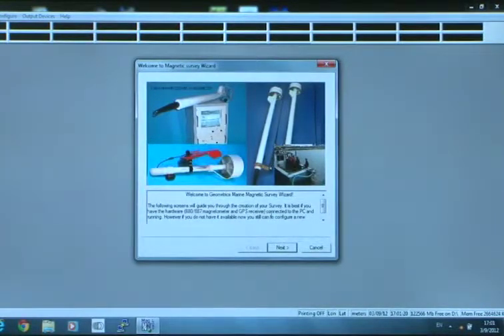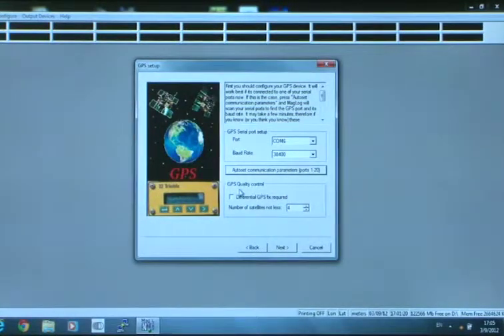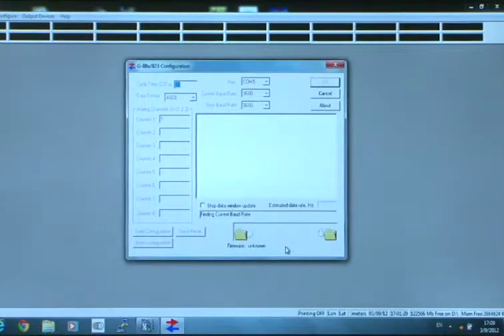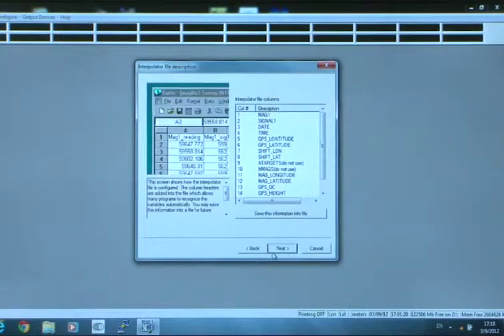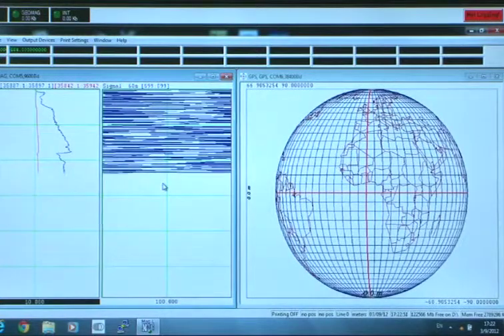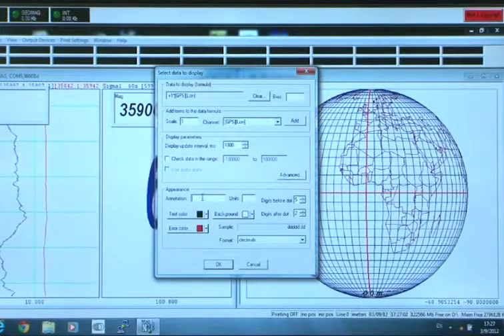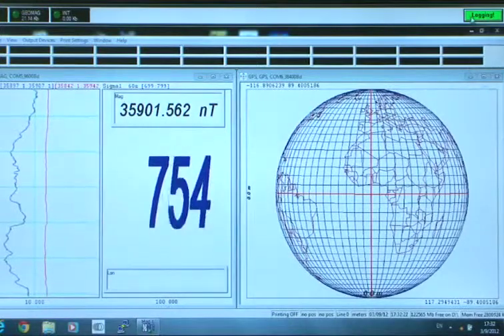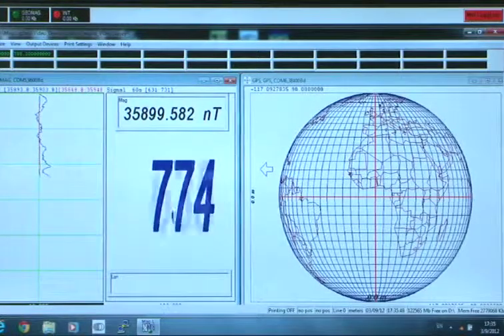Geometrics World of Magnetices 2.14 of 4 - MagLog Set up for Airborne Magnetometers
MagLog Set-up for Airborne Magnetometers